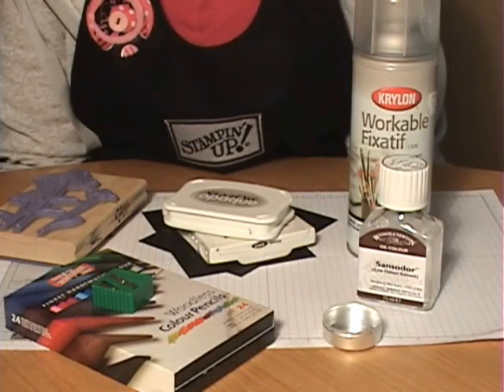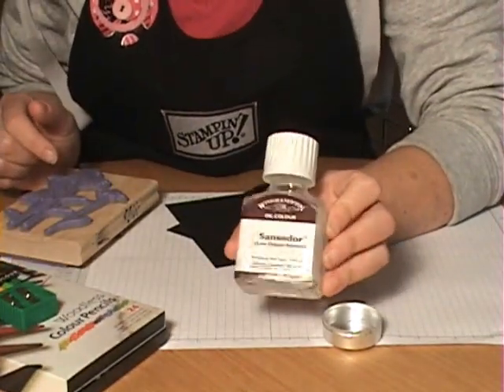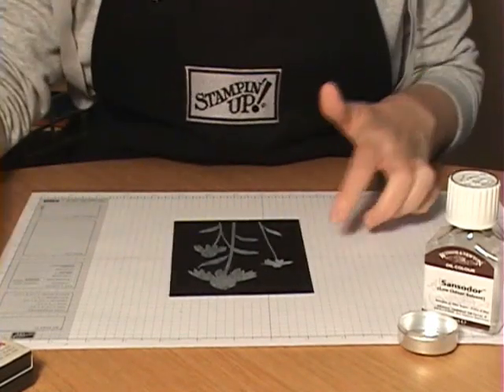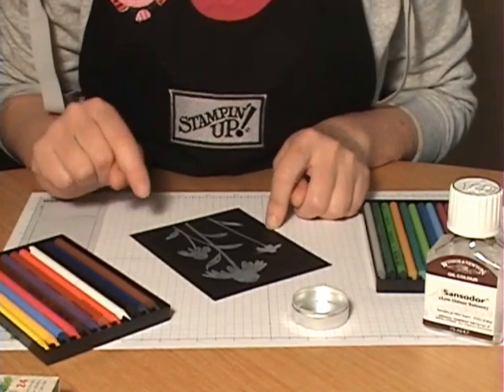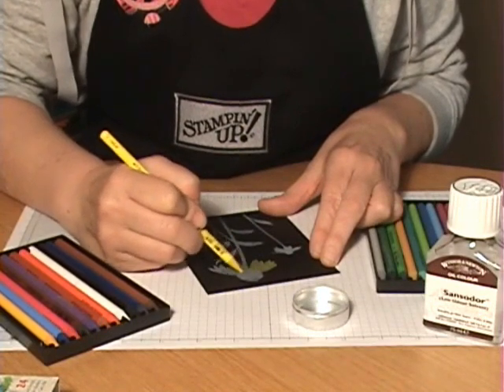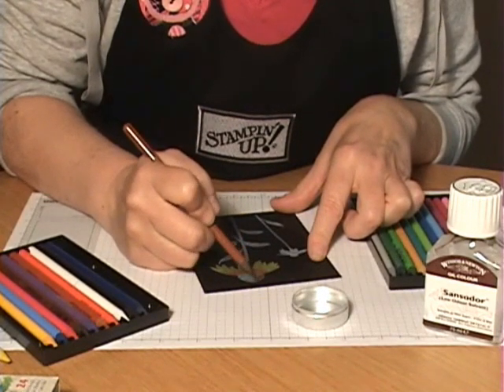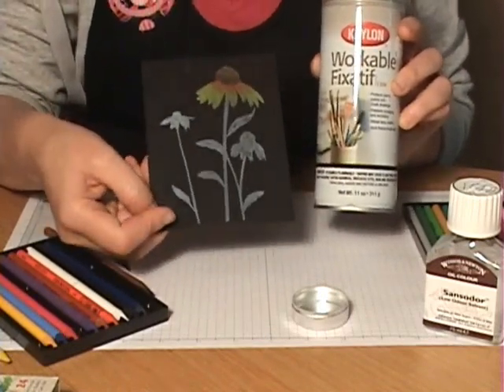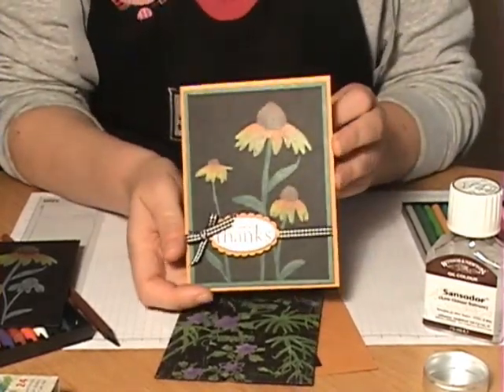Rubber Stamping Black Velvet Technique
How to create the look of a black velvet painting using rubber stamps and color pencils.